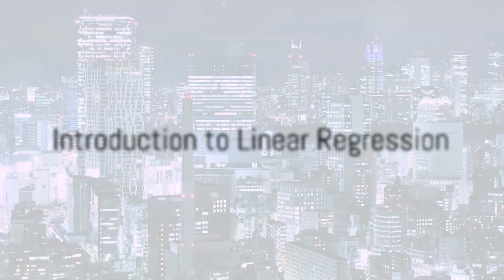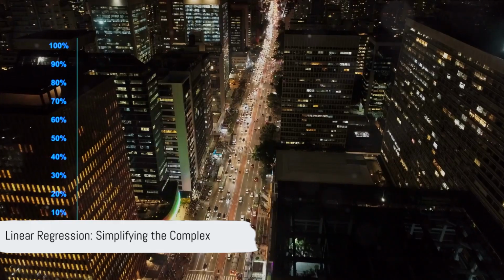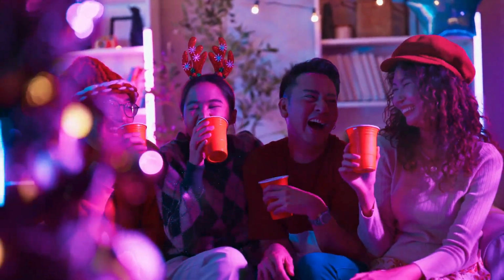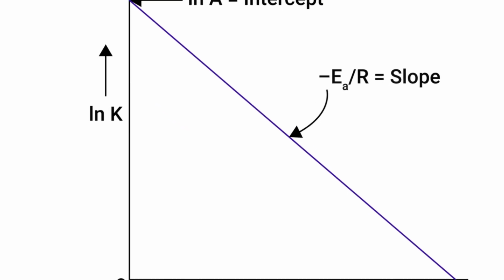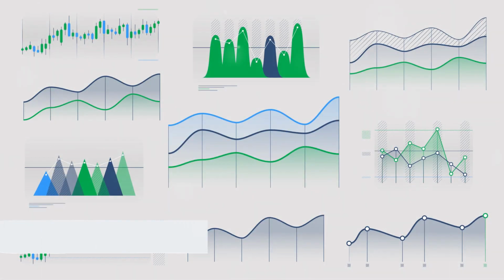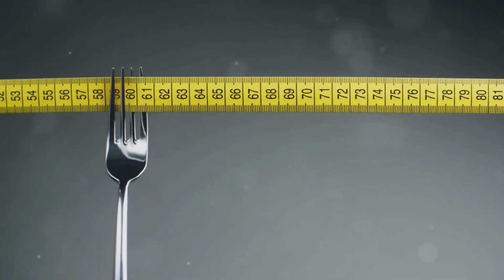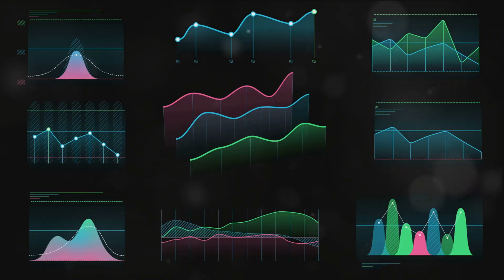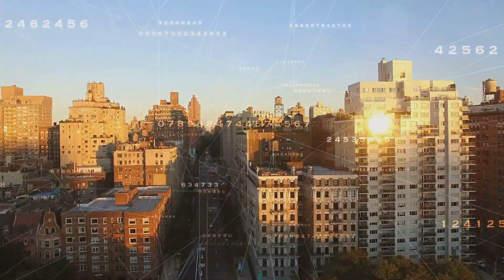Linear Regression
Linear regression is a fundamental statistical method used in data science and machine learning for predicting a continuous outcome variable based on one or more predictor variables. It establishes a linear relationship between the dependent (response) variable and independent (predictor) variables, represented by the equation:

y = β0 + β1x1 + β2x2 + ... + βnxn + ε
where
y is the dependent variable,
 β0 is the y-intercept, β1, β2, ..., βn are the coefficients of the predictor variables
x1, x2, ..., xn, and ε is the error term.

The goal of linear regression is to find the best-fitting line through the data points that minimizes the sum of the squared differences between the observed and predicted values. This technique is widely used in various fields for trend analysis, forecasting, and inferential statistics, providing a simple yet powerful tool for understanding relationships between variables and making predictions.